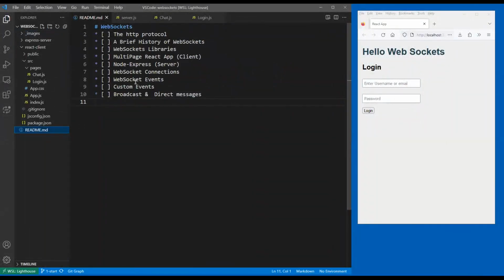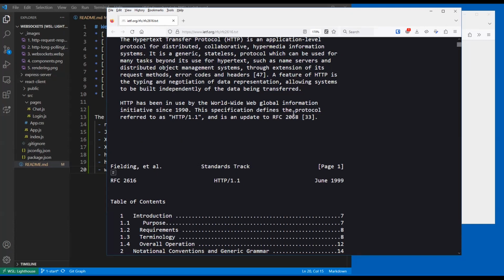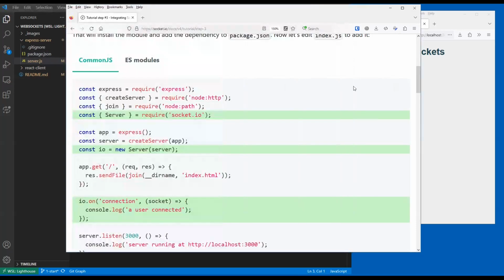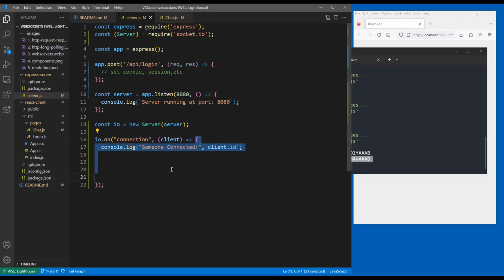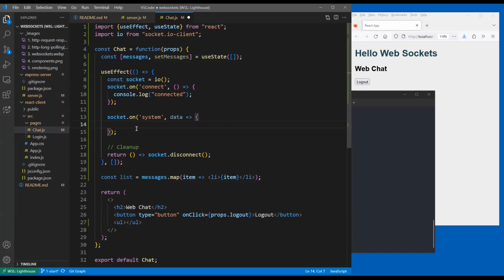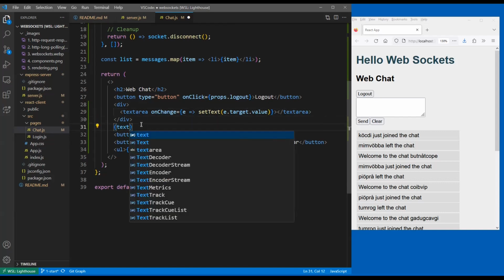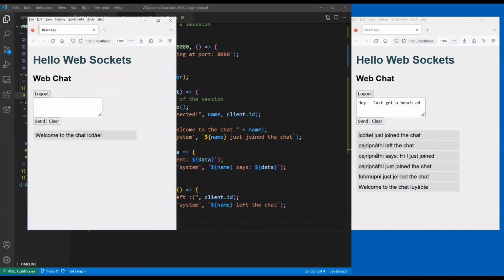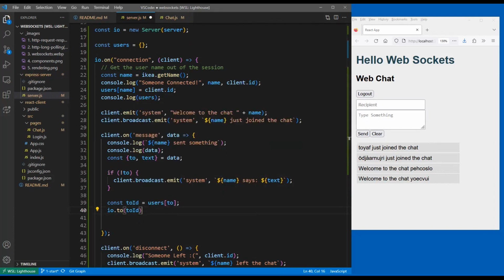Using WebSockets with Express and React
Write a WebChat app with WebSockets, Express and React